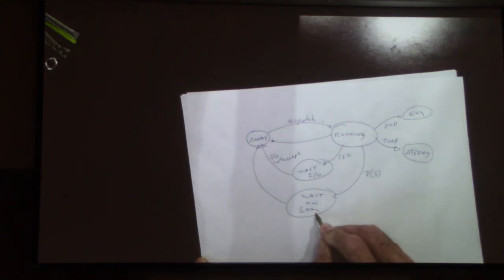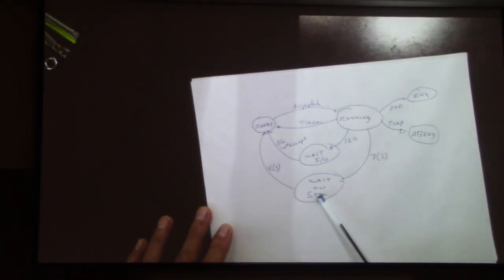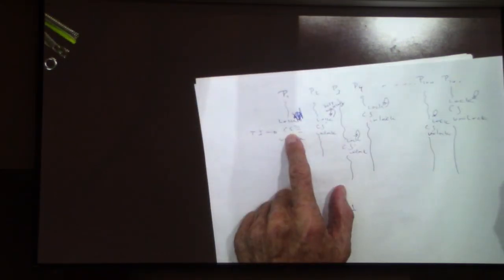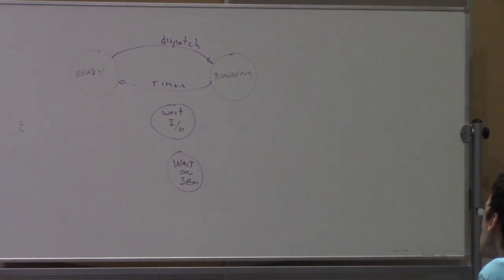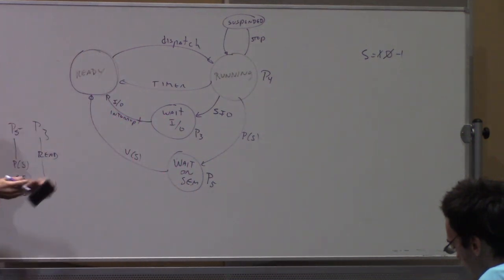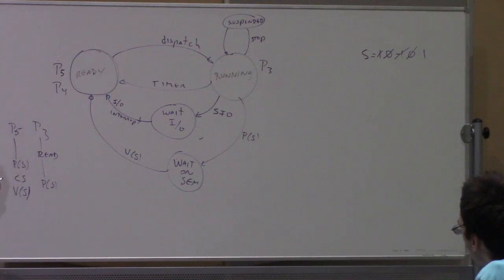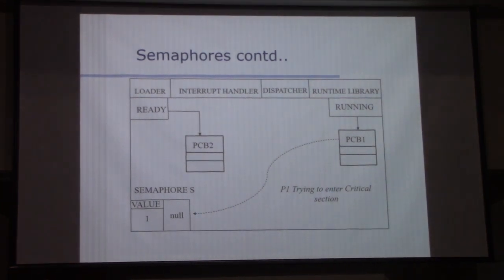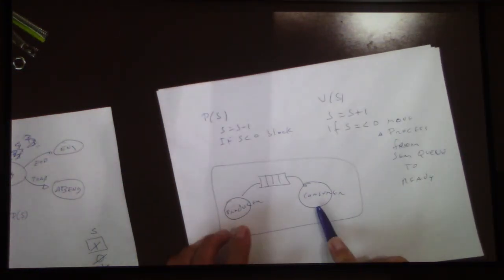7/14/2025 pt6 0291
7/14/2025 pt6 0291